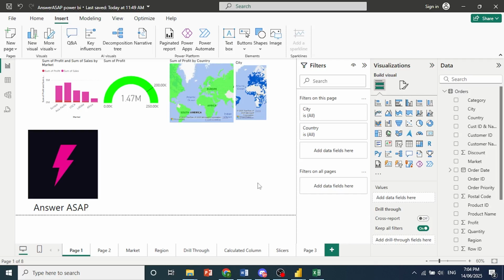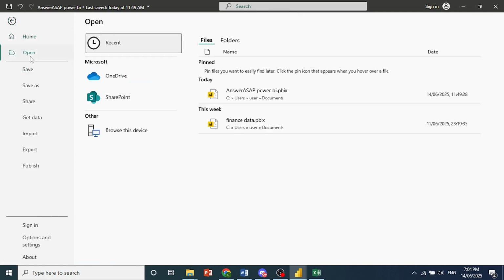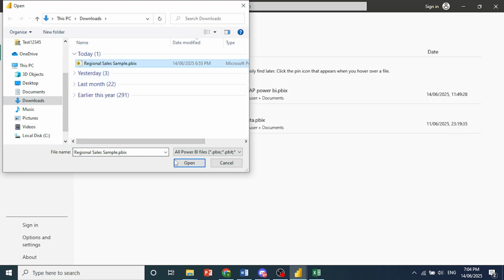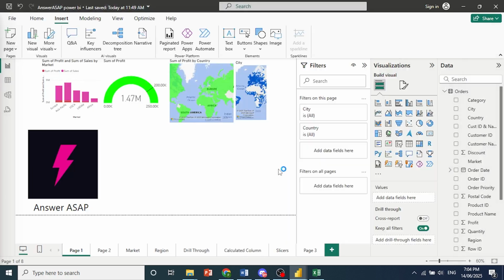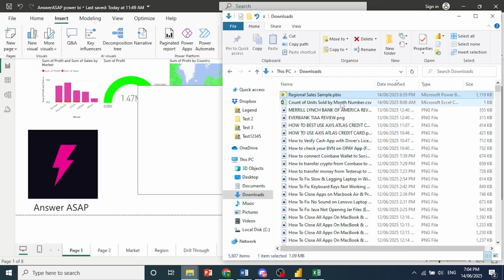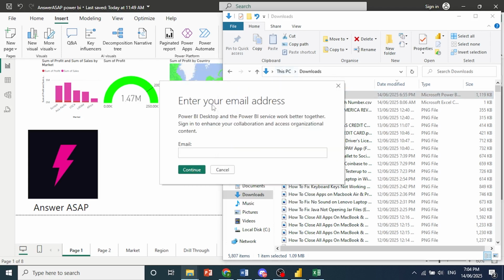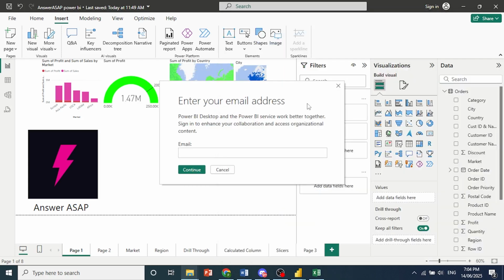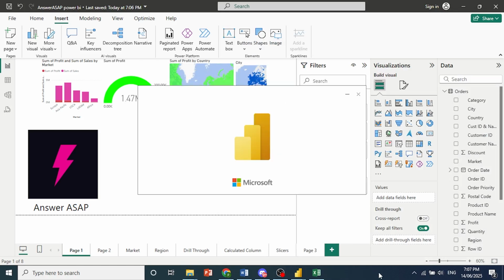How to OPEN PBIX FILE in Power BI (Step by Step)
Unsure how to open a .pbix file? This video walks through accessing Power BI report files with ease. Please consider liking the video and letting us know if you have any comments, ideas or questions, we really appreciate any feedback! We have plenty of other tutorials on our channel so come and see if we can help you with anything else :)